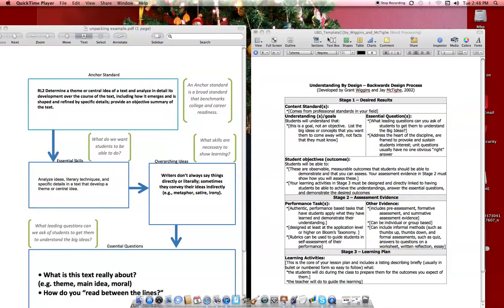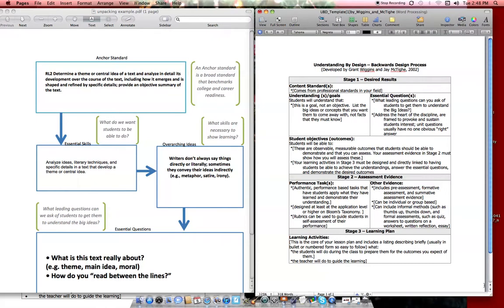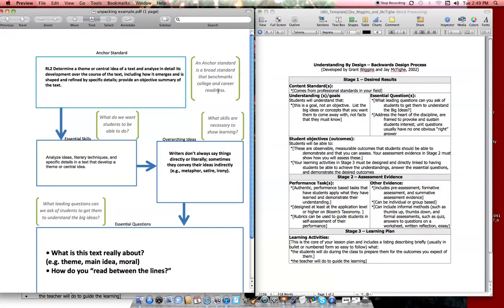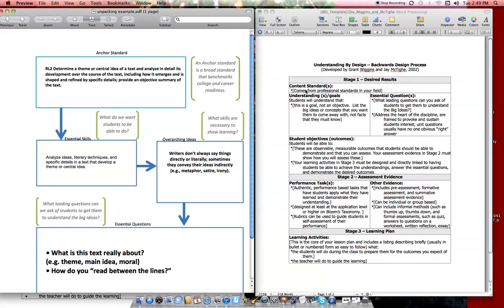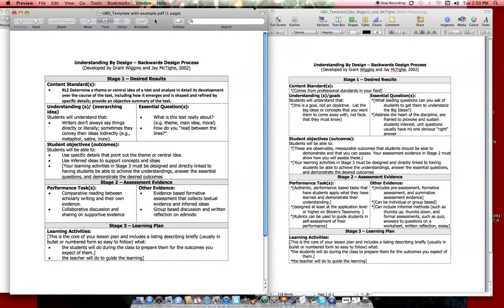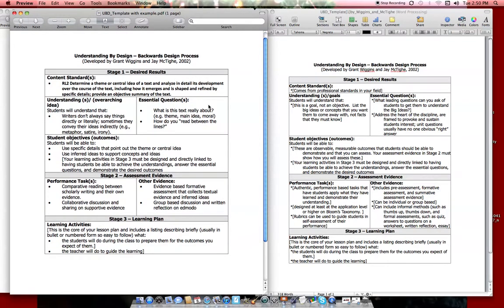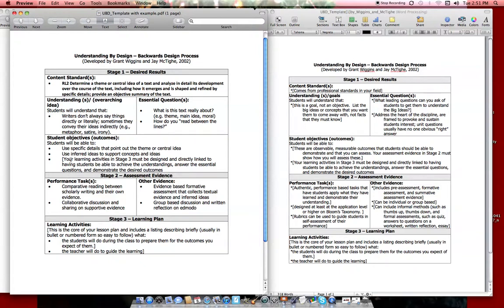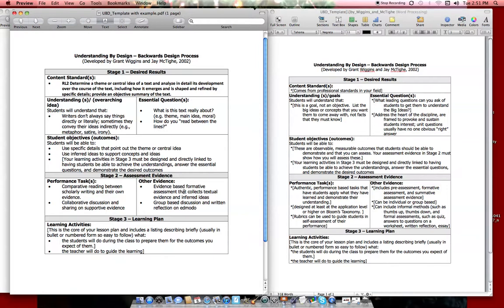Backwards planning and common core